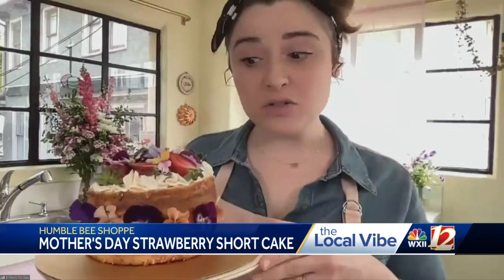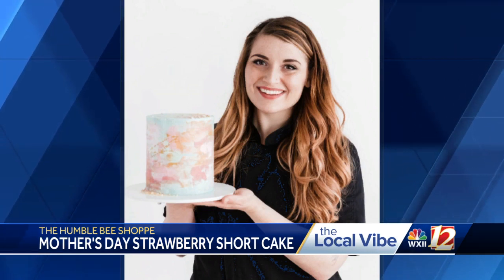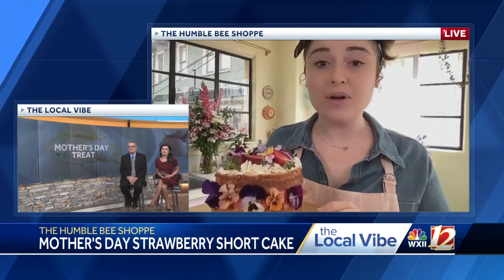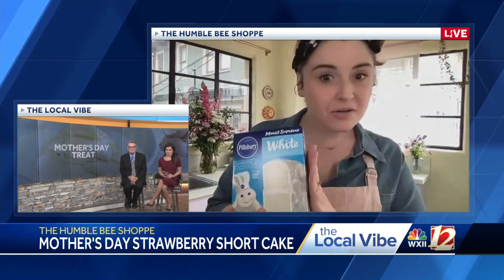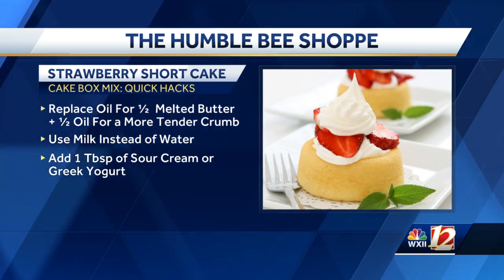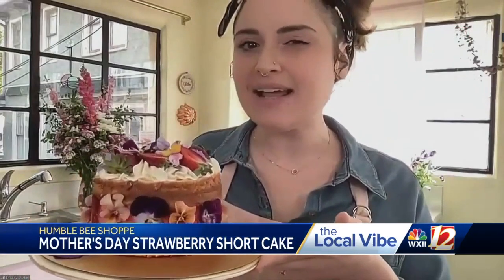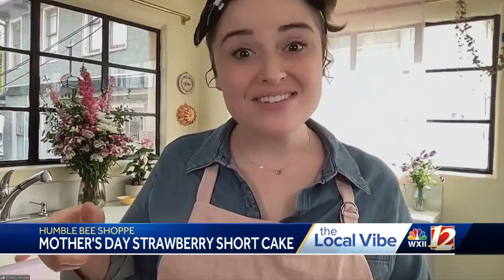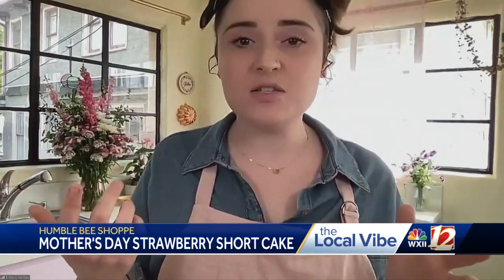The Humble Bee Shoppe's exclusive Strawberry Short Cake recipe